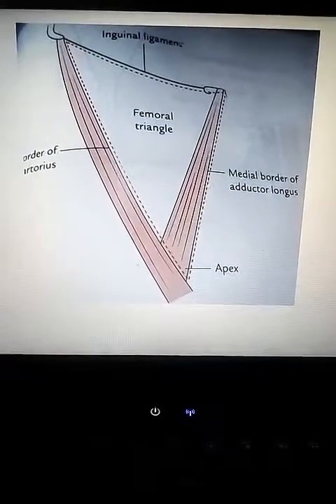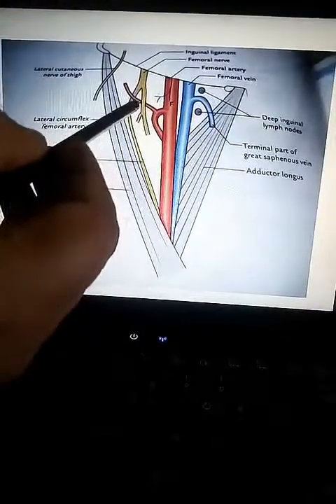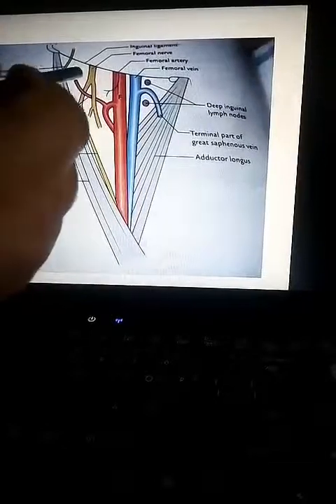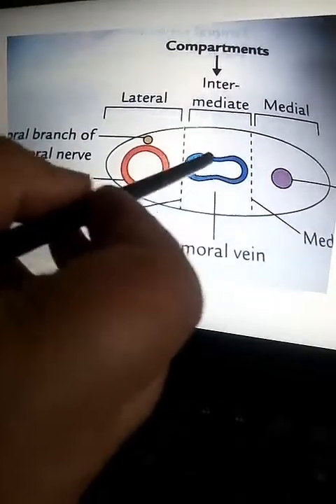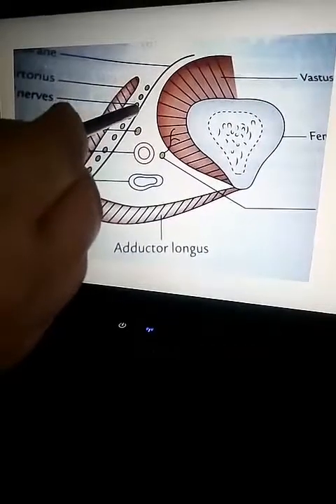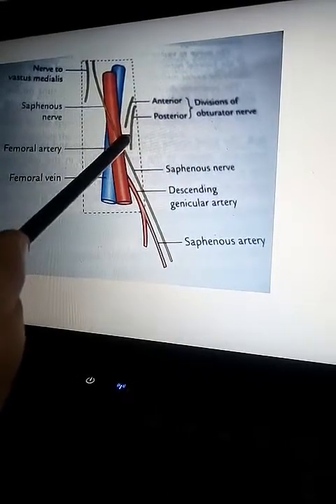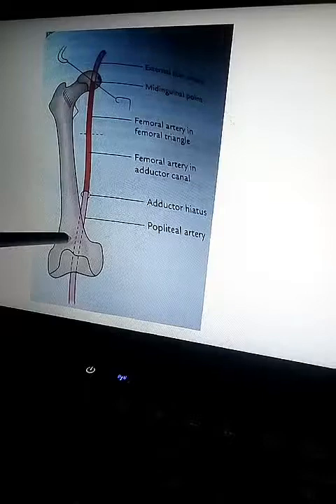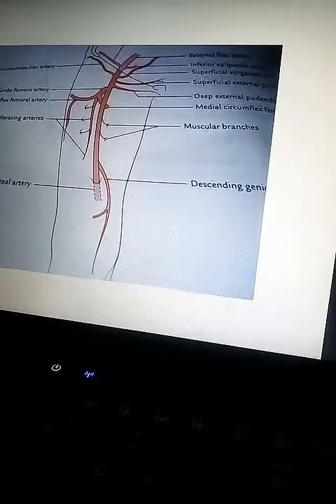Femoral triangle and adductor canal